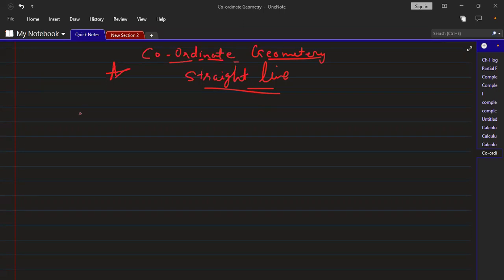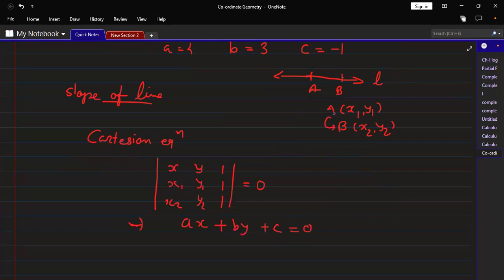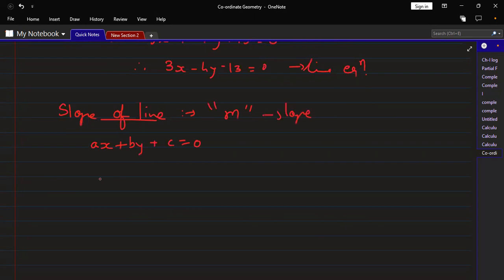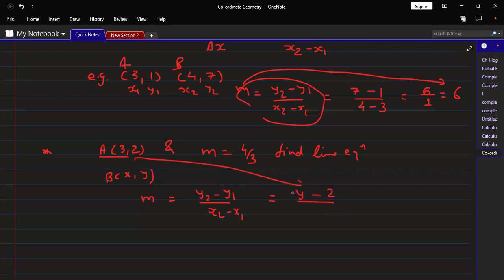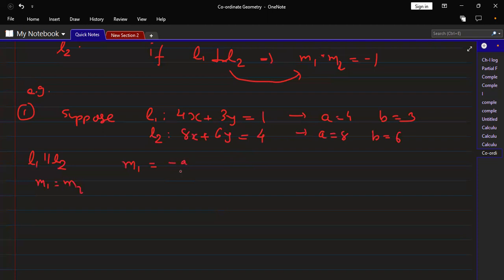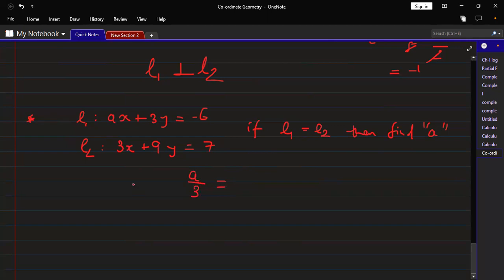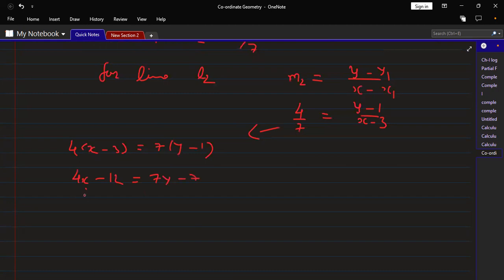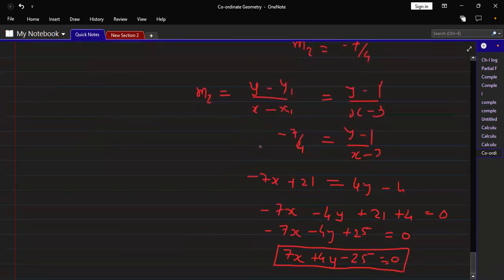VIRAL'S MATH TECH.(straight line forms)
straight line formats slope of line parallel and perpendicular form